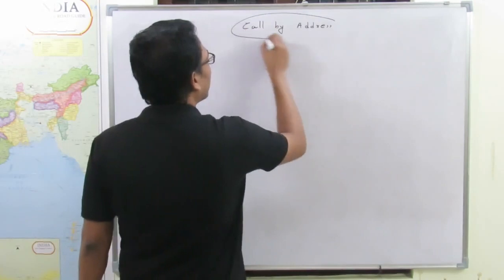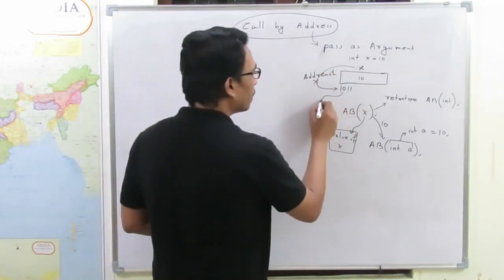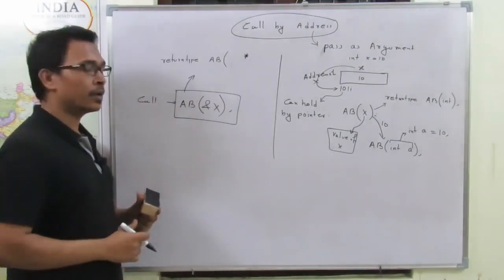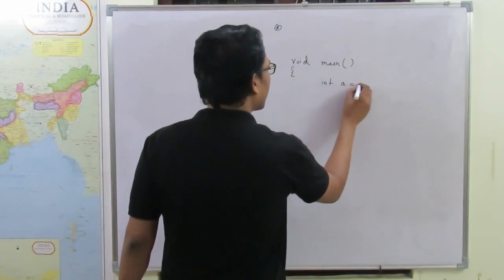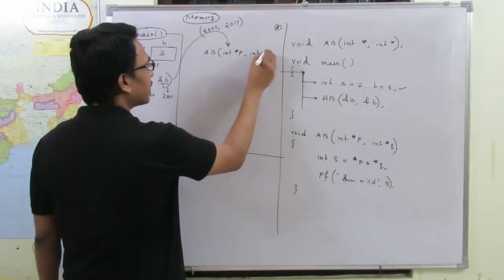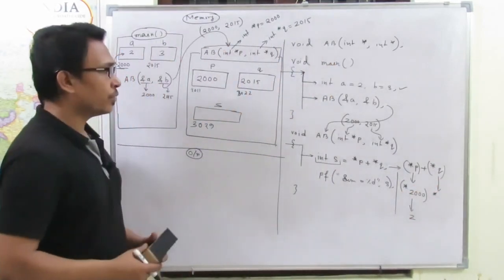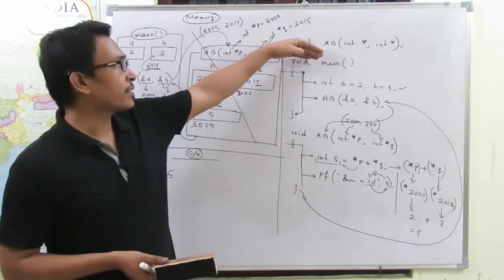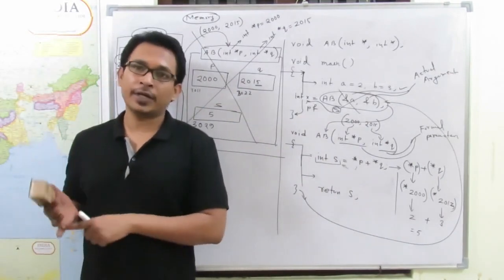4. Call by Address | User Defined Function | GATE C Program